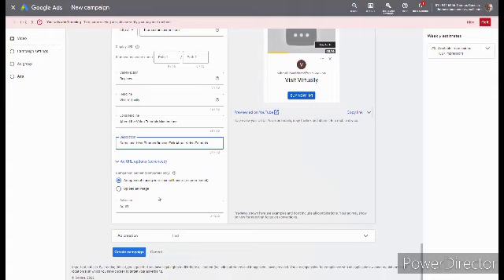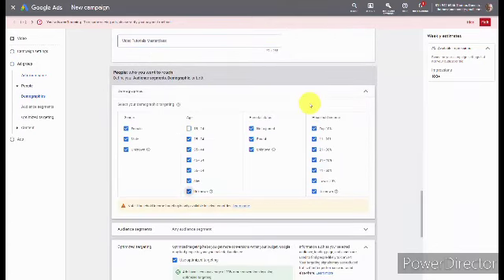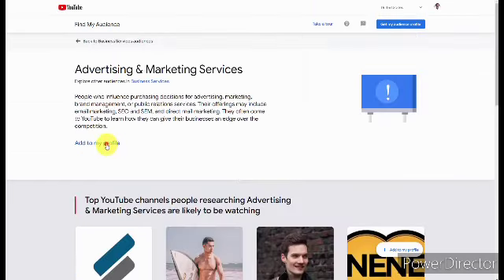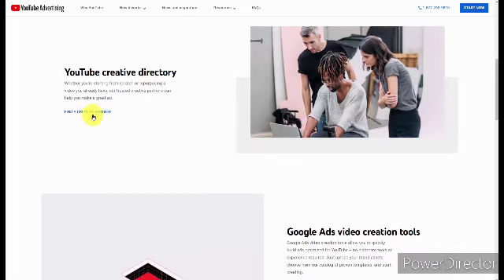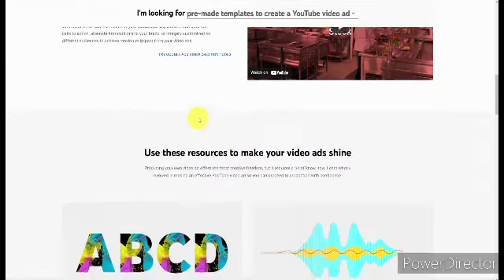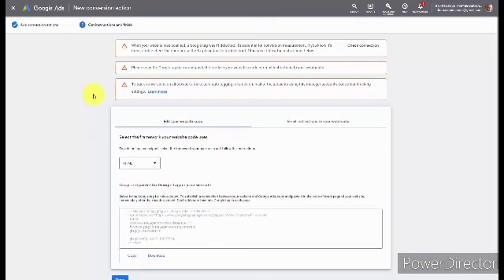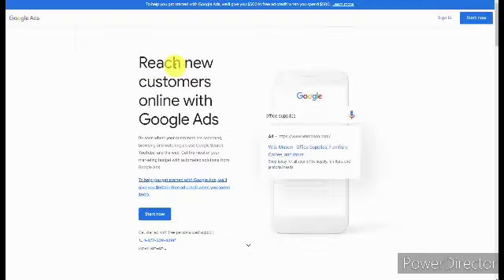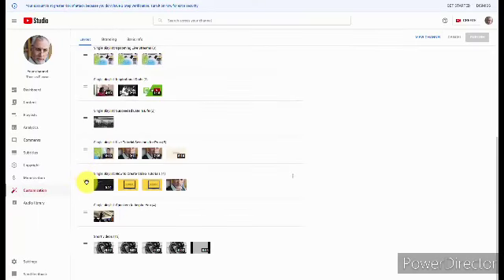YouTube ads play book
YouTube ads play book and details knowledge about to YouTube videos